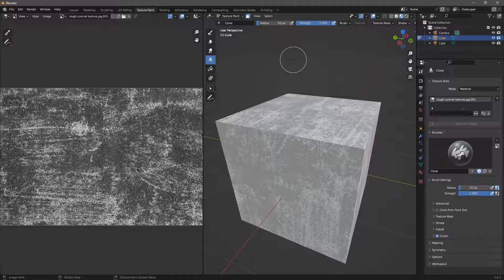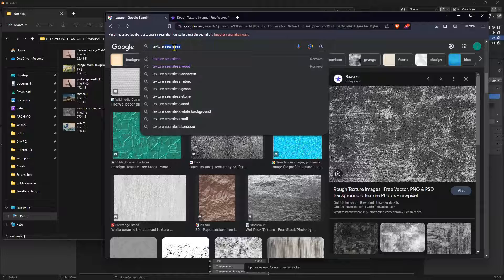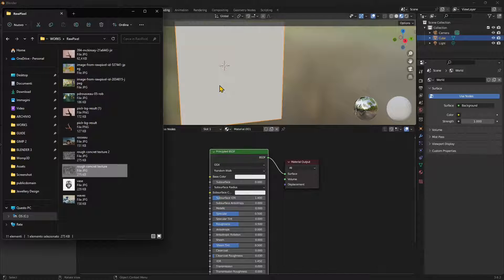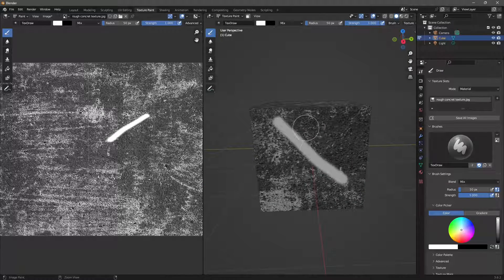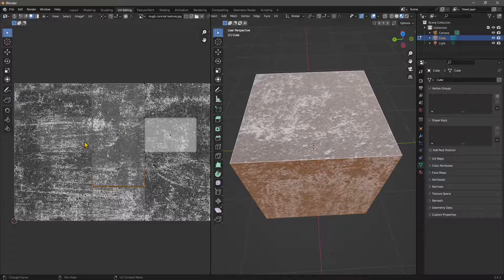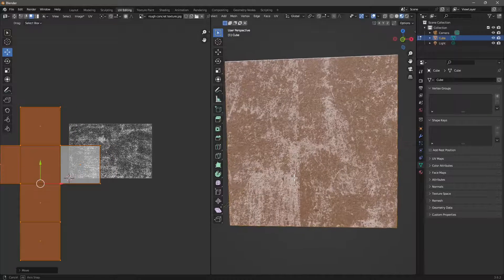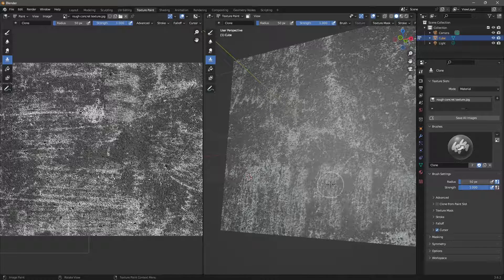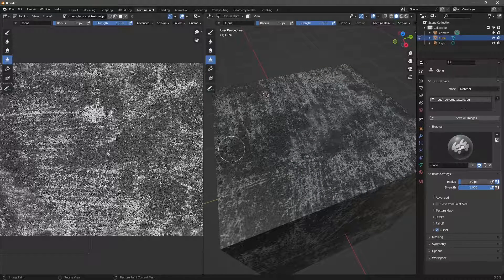Videoguide - Remove Seams Using Texture Paint and Clone Tool in Blender, Quick and Easy Seam Removal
Videoguide - Remove Seams in Texture Using Texture Paint and Clone Tool in Blender, Quick and Easy Seam Removal